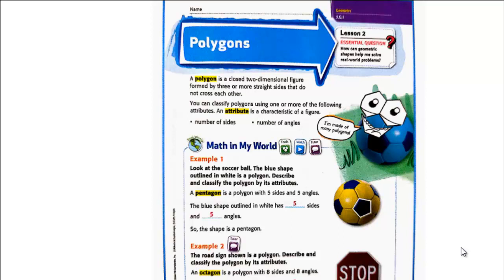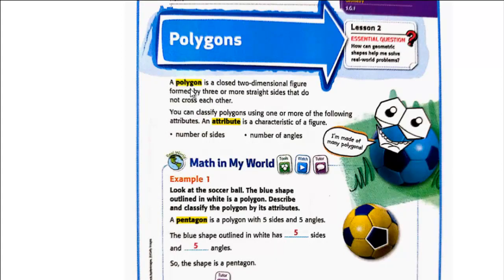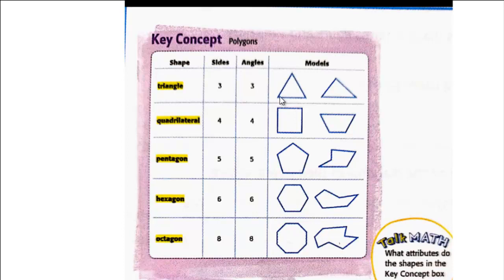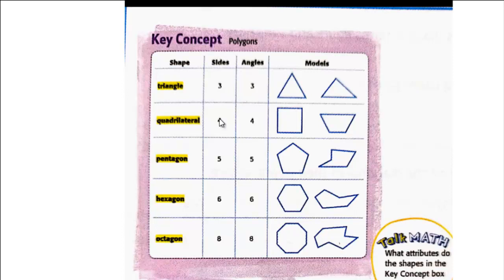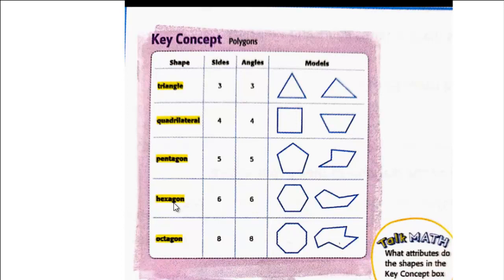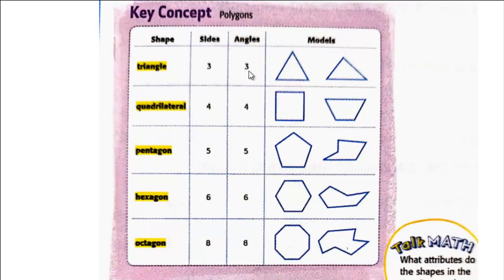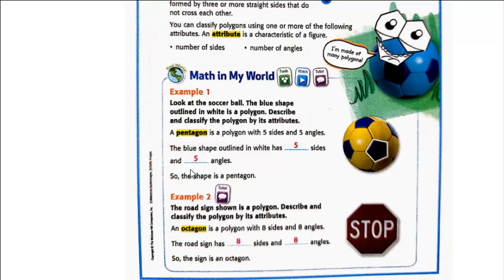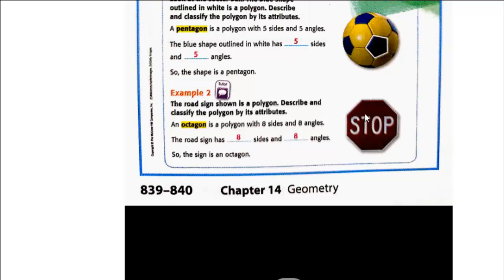MATH GR 2